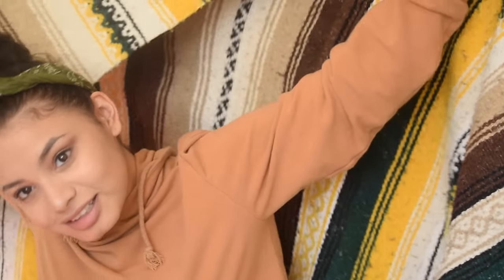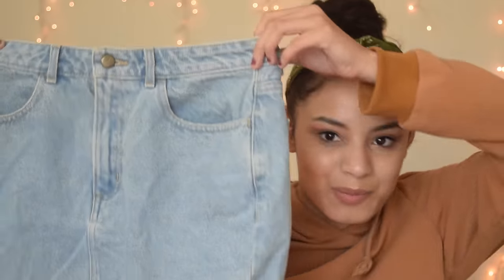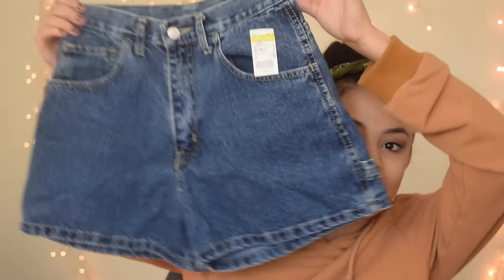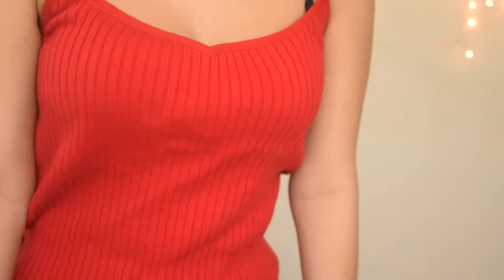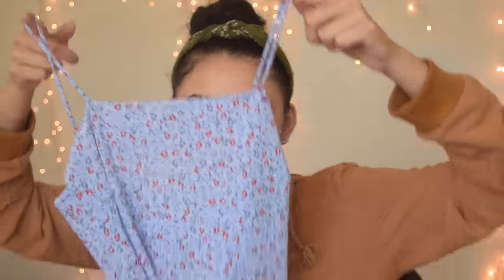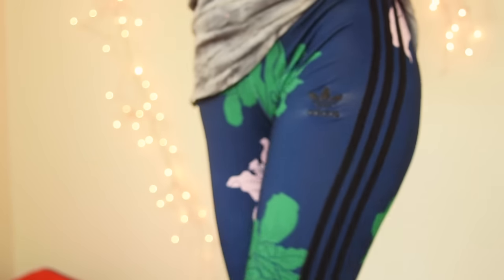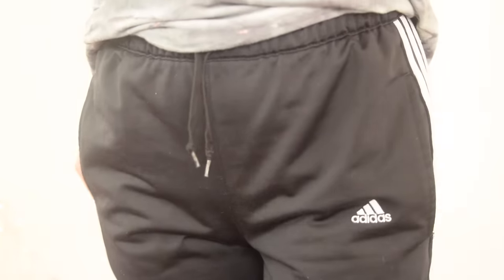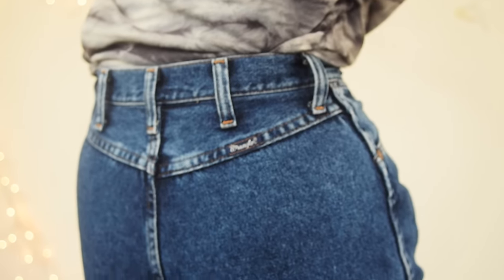THRIFT TRY ON HAUL! Adidas, Mom jeans, Nike, etc!!